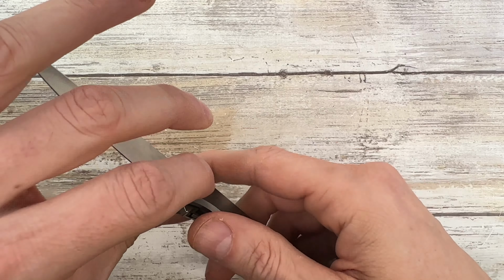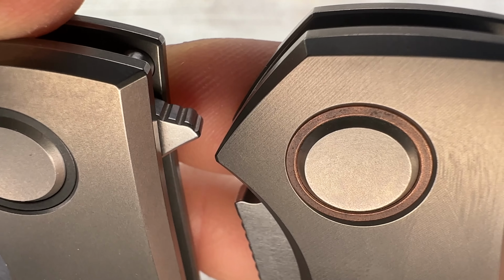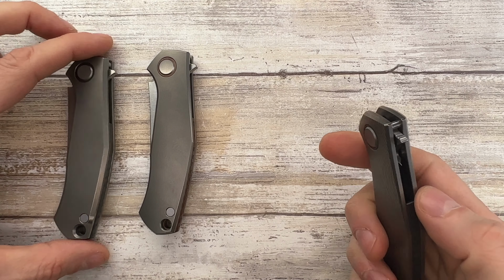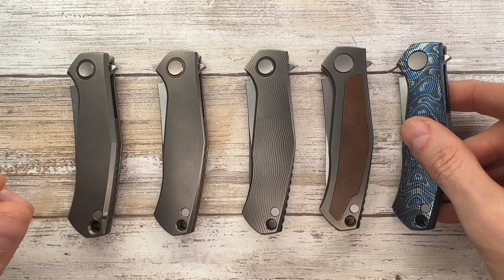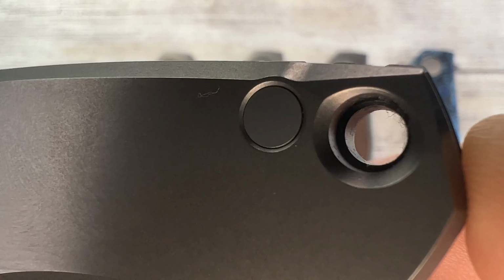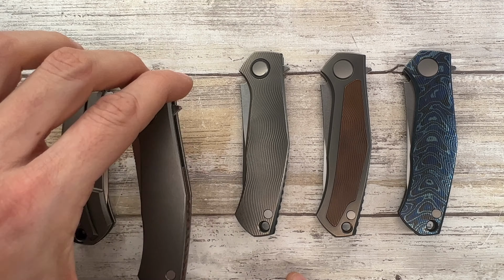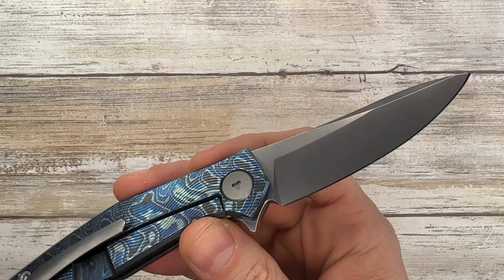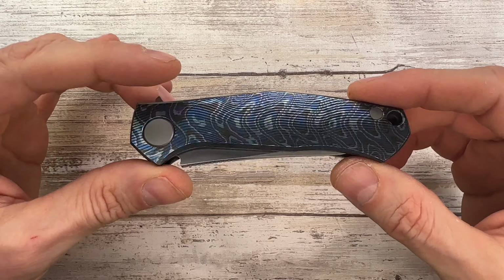Shirogorov Mini Cannabis Cards V Born In Vegas Project. Pocketknife. Fablades Full Review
This is a full review of the Shirogorov Mini Cannabis Cards V Born In Vegas Project. I like to review knives and fidget toys, analyzing the look, the sound and the feel. Enjoy it!